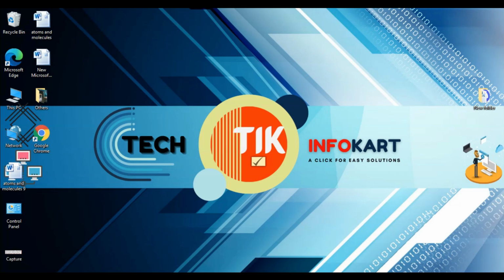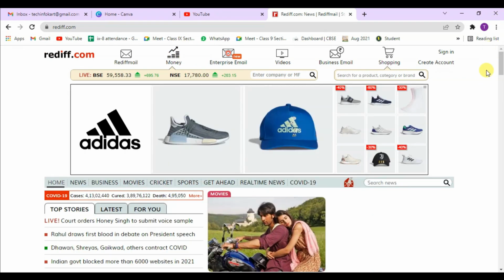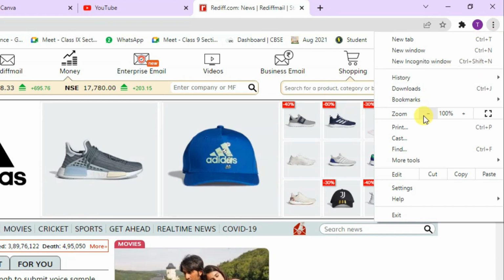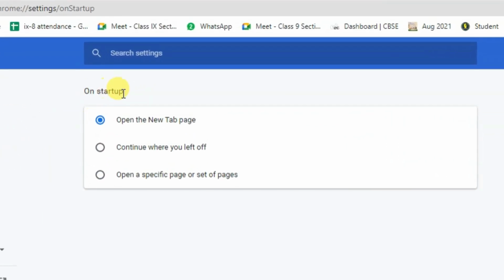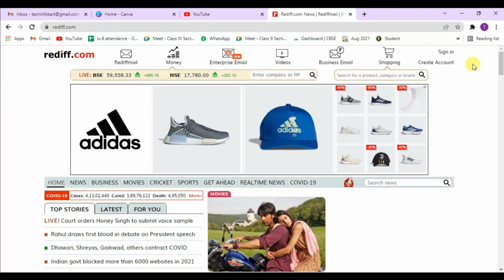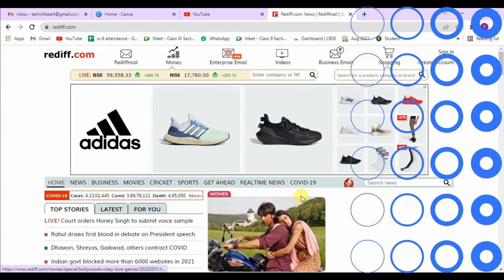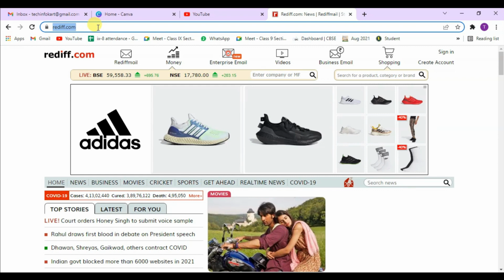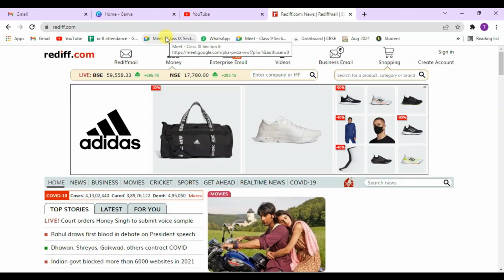How to restart Google Chrome without losing your open tabs in Windows10🖥 [Tutorial]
You can find out more about how to restart Google chrome without losing your open tabs in windows 10 topic, you must click:
This video is presenting how to restart Google chrome without losing your open tabs in windows 10 topic information but we   try to cover the following subjects:
-how to quickly restart Google chrome without losing tabs
-without losing tab how to restart chrome browser in windows pc
-how to restart chrome browser without closing any tab
Did you attempt to look for how to restart Google chrome without losing your open tabs in windows 10?
Your search is over! You'll discover whatever regarding how to restart Google chrome without losing your open tabs in windows 10 and how to quickly restart Google chrome without losing tabs
I will reveal you something stunning, so take a deep breath and enjoy the following video.
 Amazing right? So if you were waiting for the ideal time to seize this chance, the time is now. Click the link above Right now!
Our channel has various other similar video clips regarding how to quickly restart google chrome without losing tabs, without losing tab how to restart chrome browser in windows pc and how to restart chrome browser without closing any tab
Don't forget to sign up at the link above.